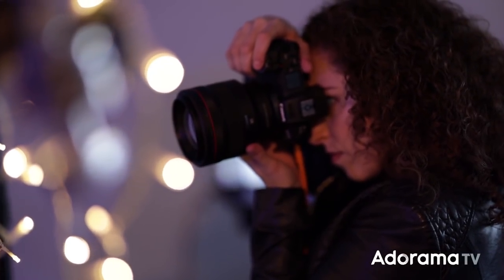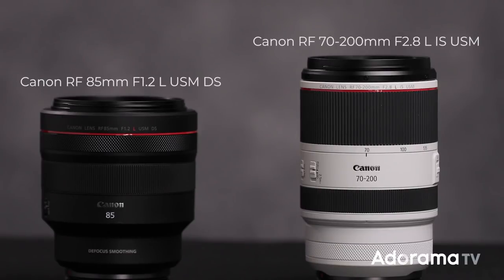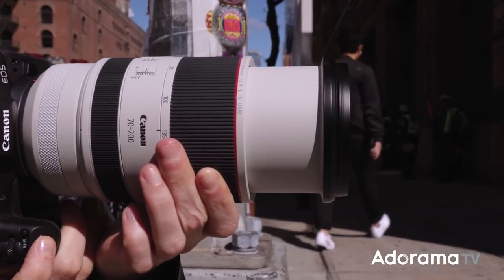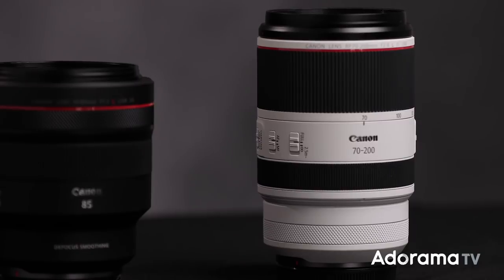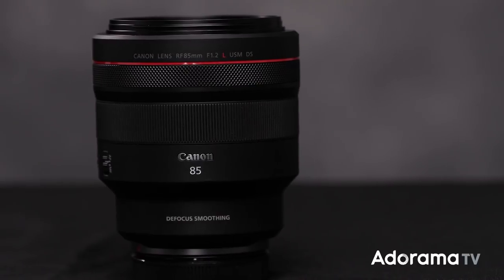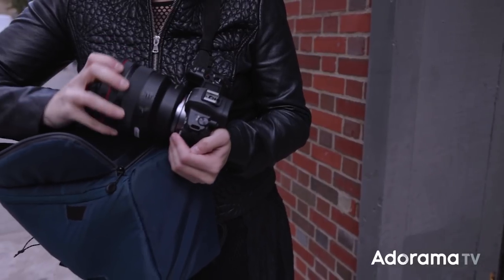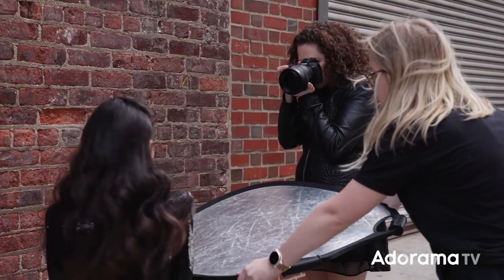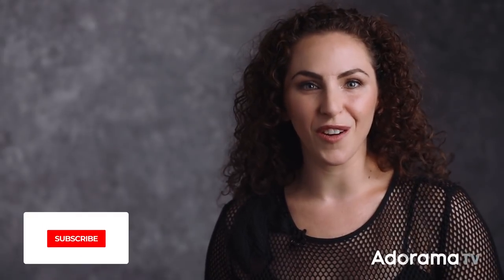Canon 70-200mm f2.8 and 85mm f1.2 DS | Hands On with Lindsay Adler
Watch as Lindsay and her team put the RF 70-200mm f2.8 and the 85mm f1.2 DS through its paces.

•High Image Quality and Bright f/2.8 Aperture Telephoto Zoom RF L Lens.
•Optical Image Stabilization with up to 5 Stops* of Shake Correction.
•High Speed, Smooth and Quiet Auto Focus with Dual Nano USM.
•Minimum Focusing Distance of 2.3 ft./0.7m.
•Control Ring for Direct Setting Changes.
•12 pin Communication System.
•Dust- and Water-resistant with Fluorine Coating.
•Two Aspherical Elements, One Super UD and One UD Lens.

•Beautiful Bokeh with DS* Coating.
•High Image Quality and Bright f/1.2 Aperture Mid-telephoto Zoom RF L Lens.
•Blue Spectrum Refractive Optics (BR) Reduces Chromatic Aberration.
•Minimum Focusing Distance of 2.79 ft./0.85m.
•12 pin Communication System.